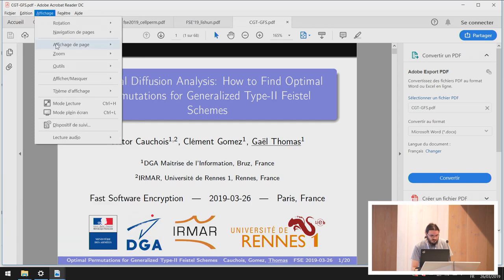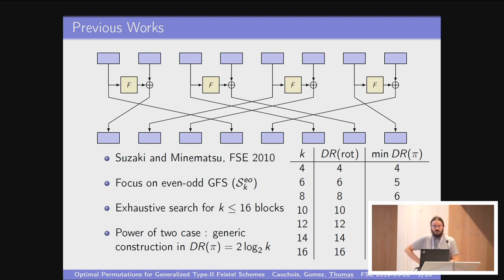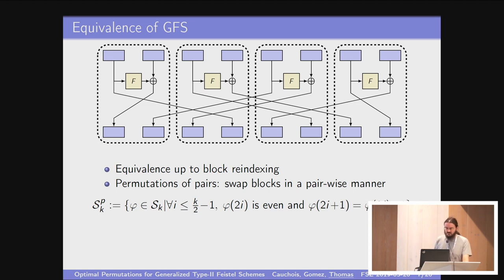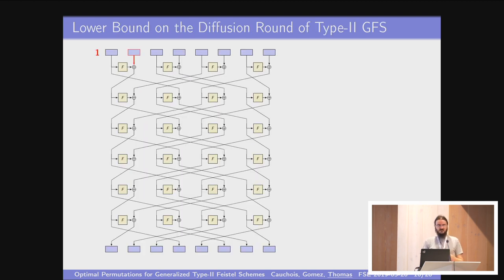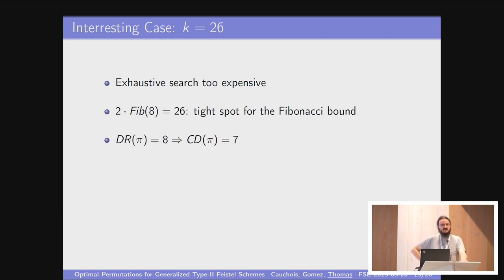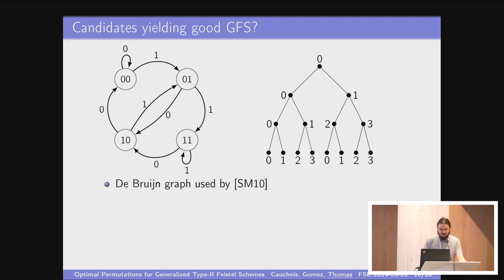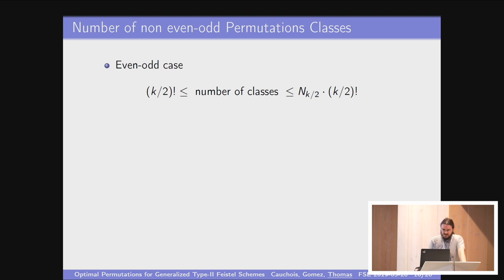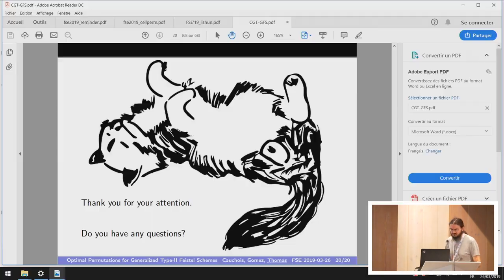General Diffusion Analysis: How to Find Optimal Permutations for Generalized Type-II Feistel Sc...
Paper by Victor Cauchois, Clément Gomez, Gaël Thomas presented at Fast Software Encryption Conference 2019